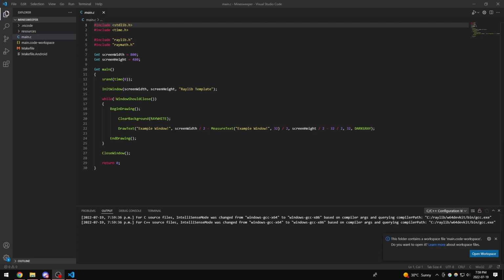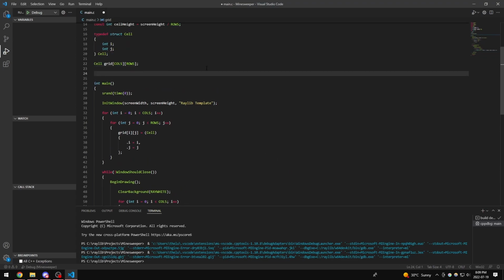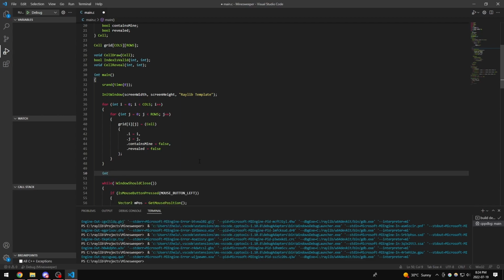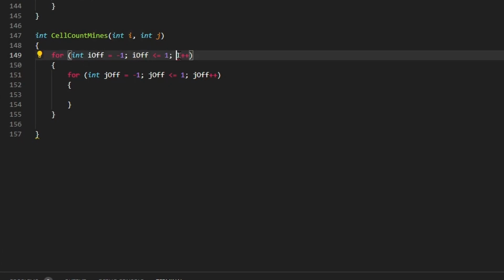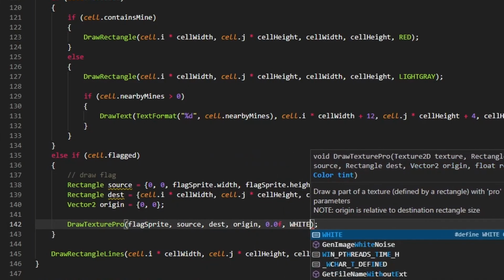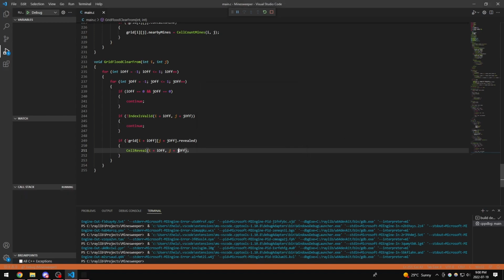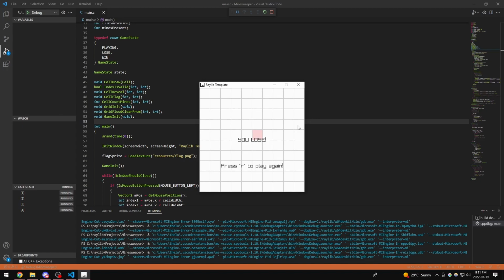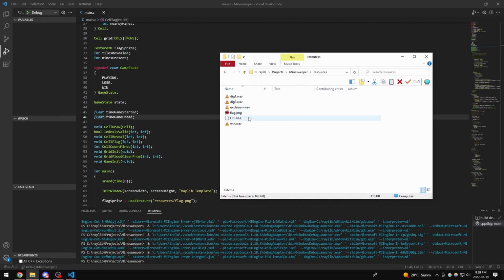Making Minesweeper in Raylib with C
This video is another casual code-along video similar to the Paper stacking demo, perhaps this time with a bit of a better pace. If you're reading this, I'd like to apologize for the poor quality of the video. I have improved my recording setup and future videos should look a little better. As will be the case on all of these videos, please leave any suggestions or corrections below and I will address them as they come. If you are having trouble or have any questions, I will also try to be quick to respond to those.

The next few videos are likely to be a healthy mix of full feature overviews of Raylib as well as more small example games. If you have specific suggestions on games to make, feel free to mention them below. If not, I will likely steal some ideas from the Coding Train and also take a second-look at some of my previous projects.

After having made a handful of these sample games I'm also likely to do a pass on all of them adding some extra features to inform a future video on "polish", which is a more difficult thing to achieve in code bases like these where we have to do everything ourself.

0:00 Intro
2:17 Drawing a Grid
4:46 Adding a Tile struct
9:28 Adding Tile State
16:18 Placing the Mines
20:16 Adding the numbers!
29:21 Placing Flags
34:44 Next steps and Debugging
37:47 Adding Flood-fill
40:48 Crazy game (2 move game)
41:22 Minesweeper paradox
42:39 Adding a Game State (win and lose)
49:05 Testing
52:59 Showing a Game Timer
55:43 Conclusion